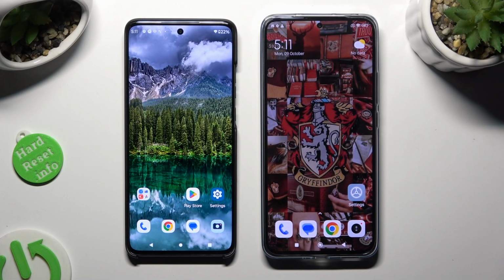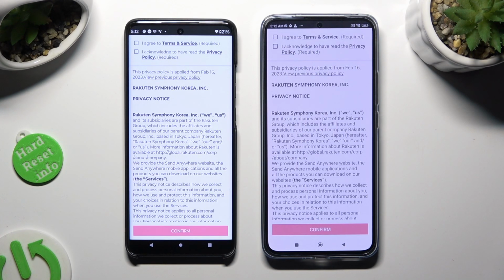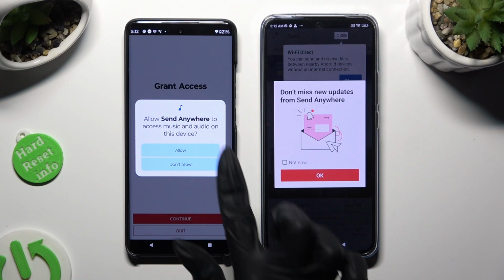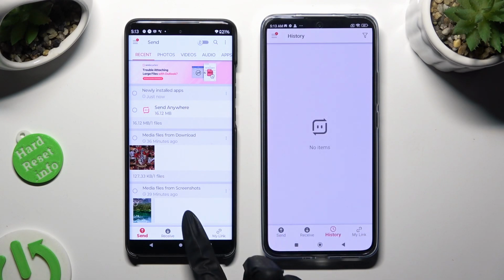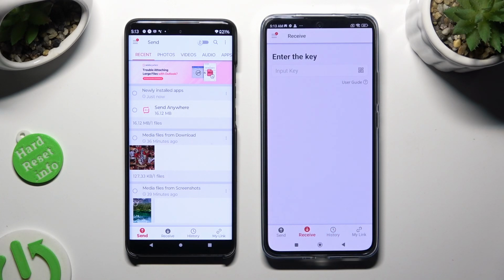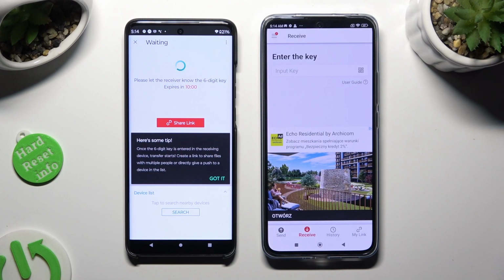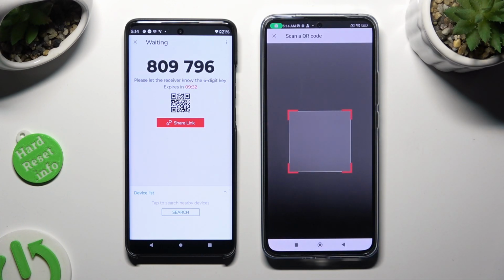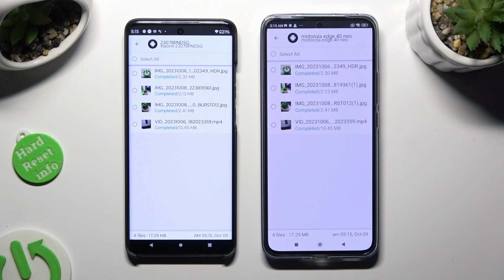How to Transfer Files from MOTOROLA Edge 40 Neo to an Android Device? - Send Anywhere App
Hello, we are here to show you how you can transfer files between your MOTOROLA Edge 40 Neo and any other Android device easily with the Send Anywhere app. Once you've got the app installed and the devices connected, you'll be able to effortlessly send and receive files. Take a moment to relax and enjoy the video below! Visit our YouTube channel for more information about your MOTOROLA Edge 40 Neo.

How to get and use the Send Anywhere app on MOTOROLA Edge 40 Neo?
How to transfer files from a MOTOROLA Edge 40 Neo to an Android Device?
How to send files from MOTOROLA Edge 40 Neo to Android Device?
What are the steps for sending files from the MOTOROLA Edge 40 Neo to an Android device?